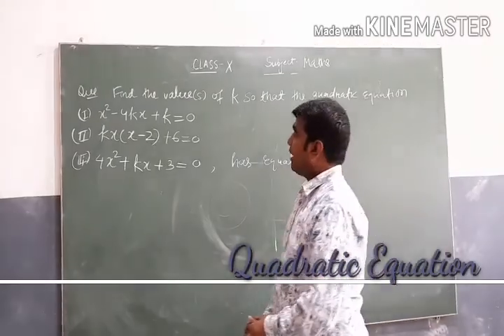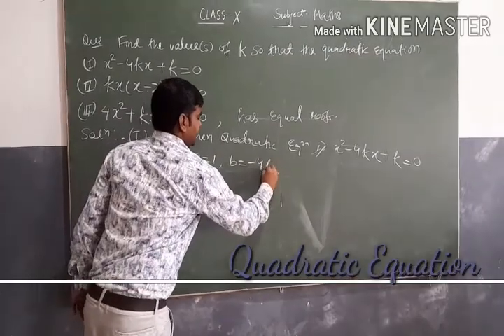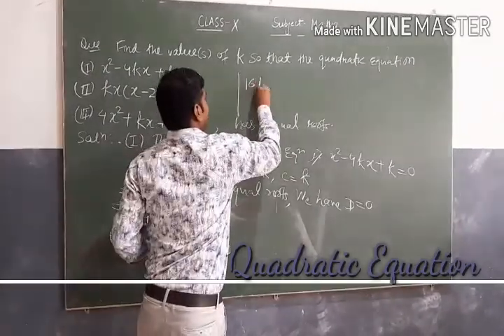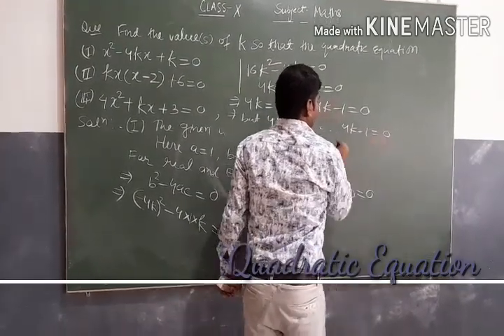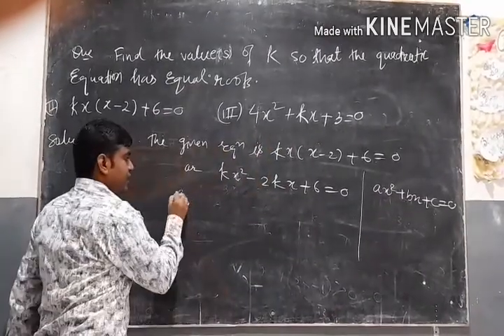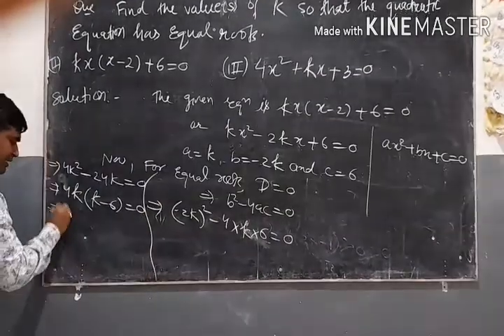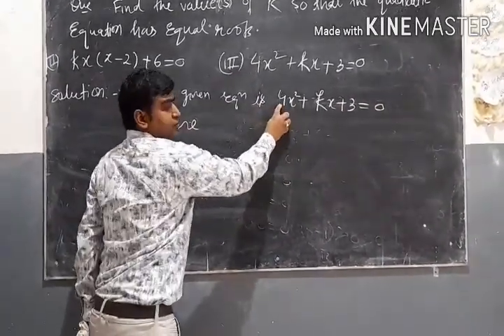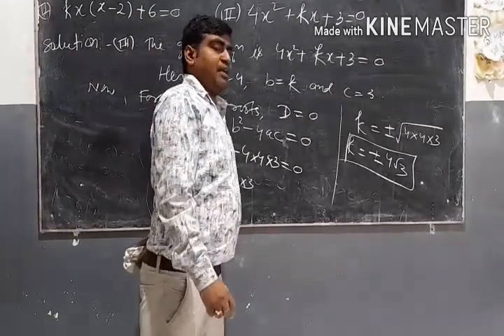Class X:- Find the value of k for which the given Quadratic Equation has Equal Roots.